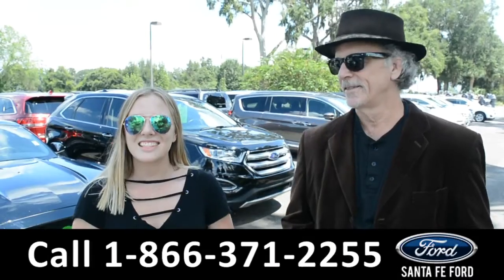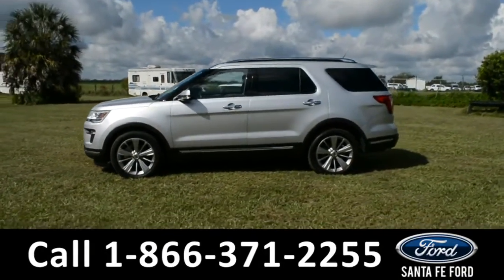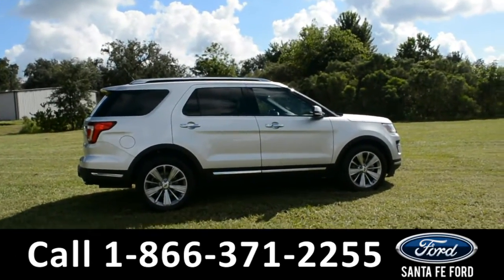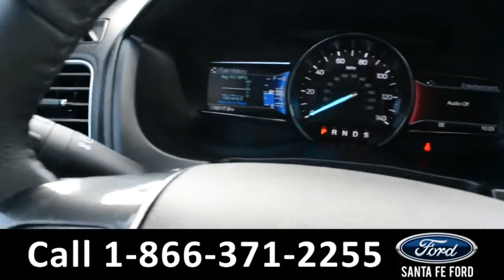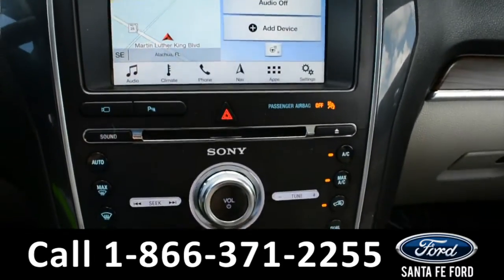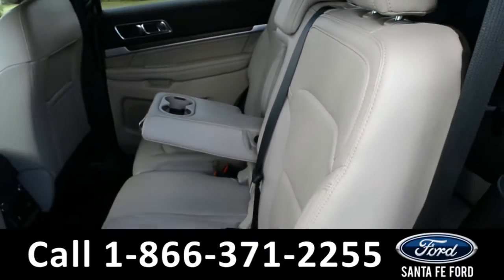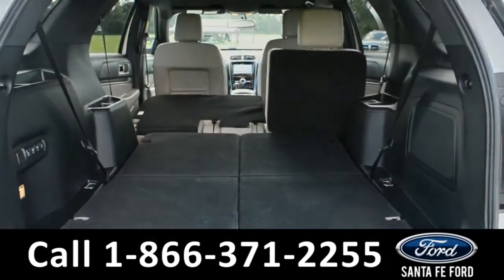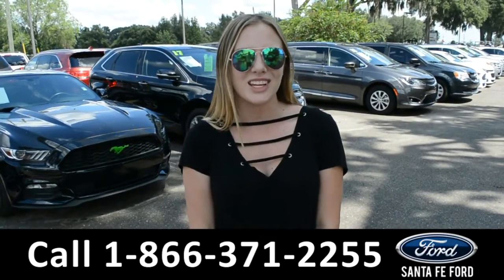Ford Explorer Gainesville Fl 1-866-371-2255 Stock# G-38890P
Ford Explorer Gainesville Fl 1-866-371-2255 Stock# G-38890P Here's the LINK!

Year: 2018
Make: Ford
Model: Explorer
Location: Gainesville, Fl
Engine: 2.3L
Trans: Automatic
Exterior: Ingot Silver Metallic
Miles: 16,117